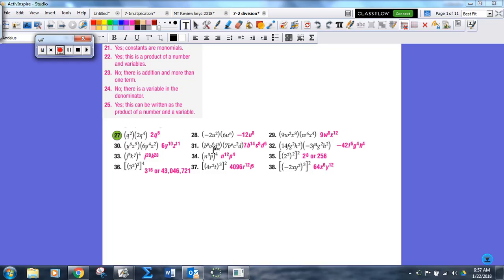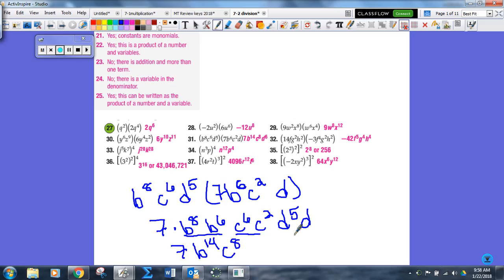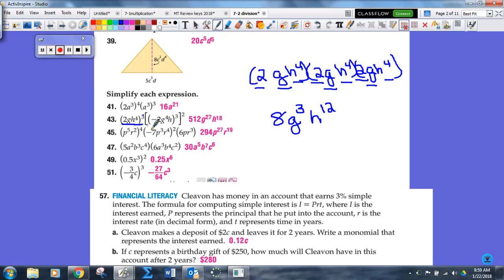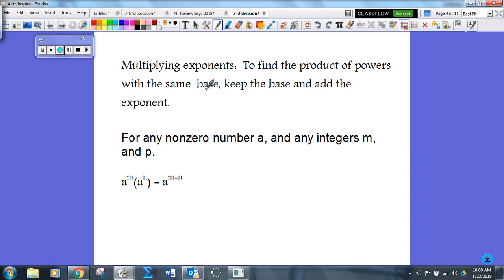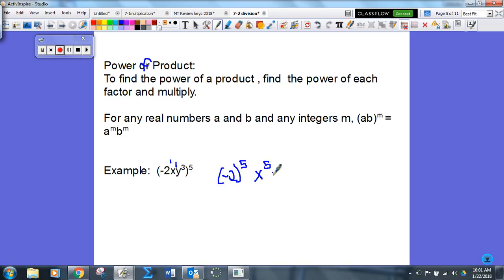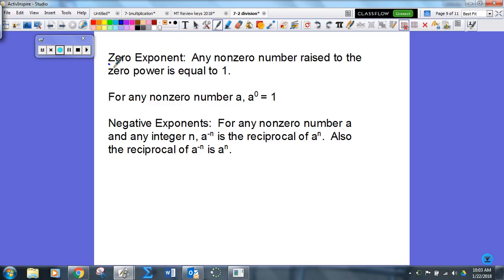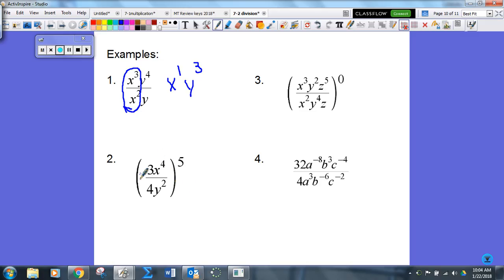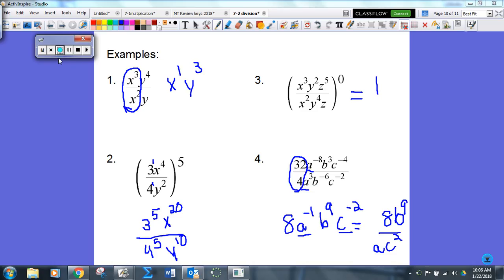algebra 7 2